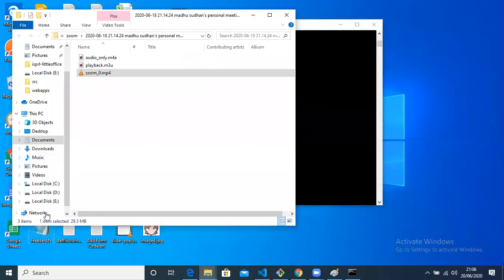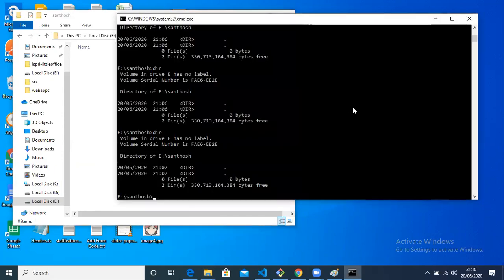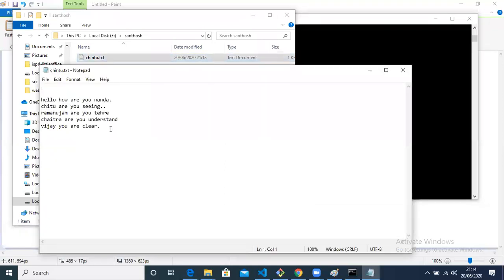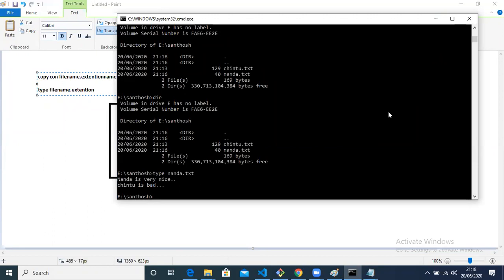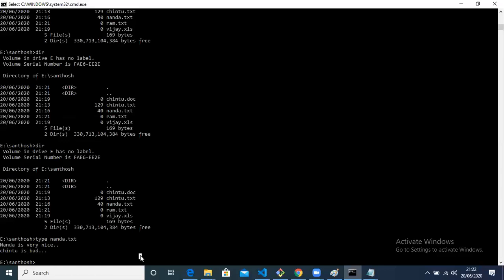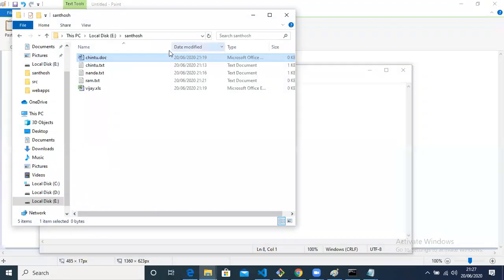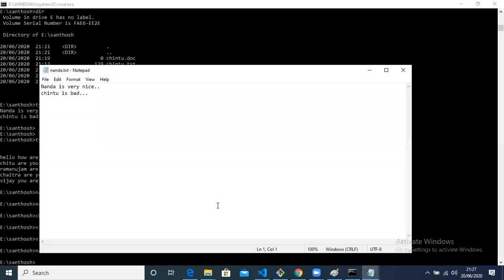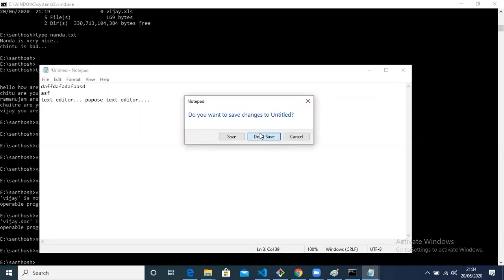Computer Basics For Non-technical seekers. Operating system - MS DOS COMMANDS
ms-dos commands